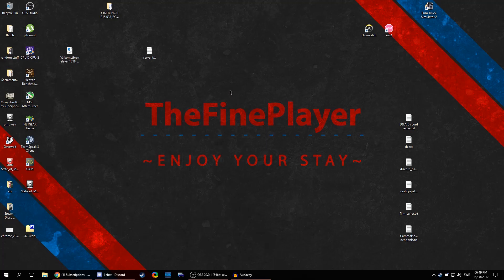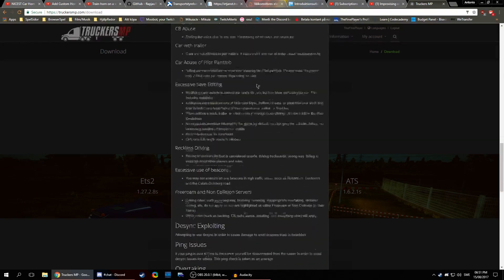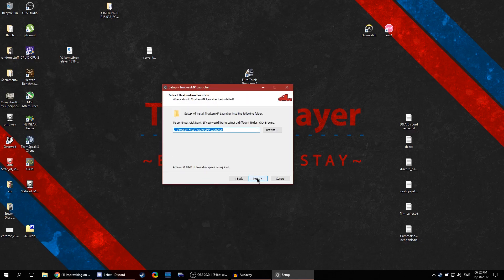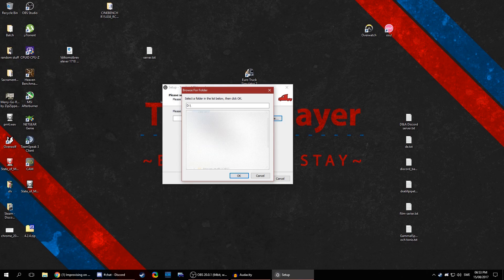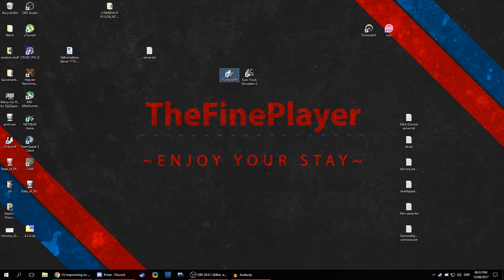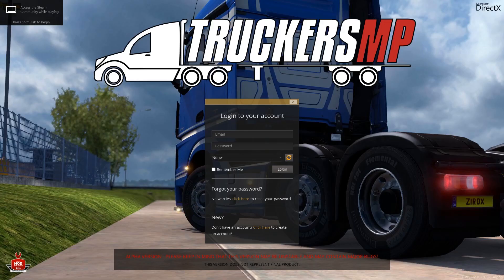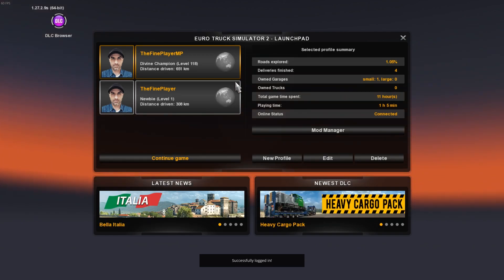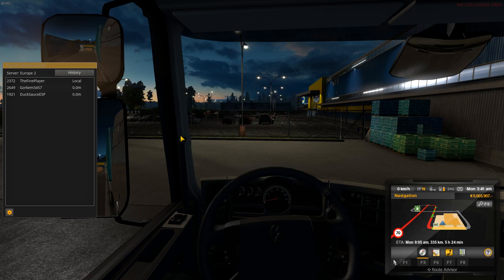How to install and use TruckersMP for ETS2 & ATS.